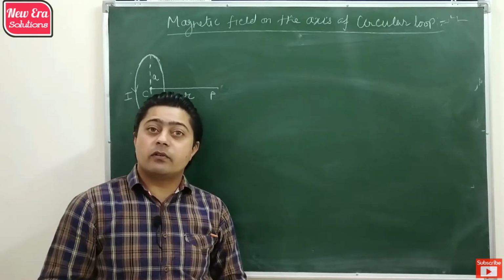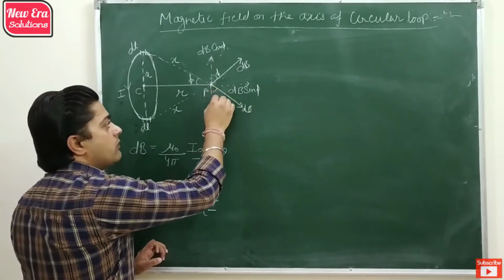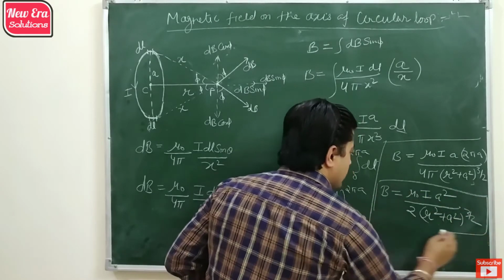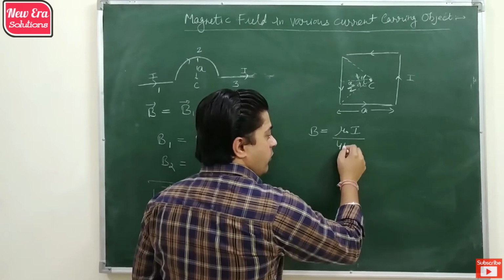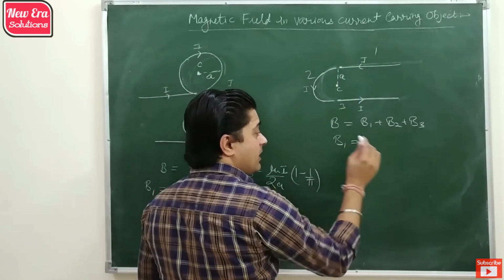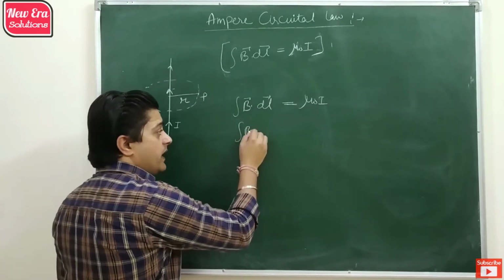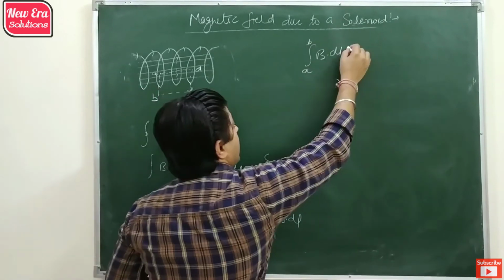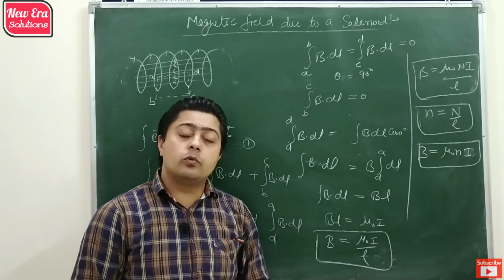Magnetic Effect of Electric Current # 2 | Ampere's Circuital Law | Magnetic field due to Solenoid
In this video, we learn about applications of Biot-Savart's Law & the expression of magnetic field on the axis of a current-carrying circular loop. We also learn about Ampere's Circuital law which is used to find the magnetic field.
This video also includes the expression of the magnetic field inside a current-carrying solenoid.